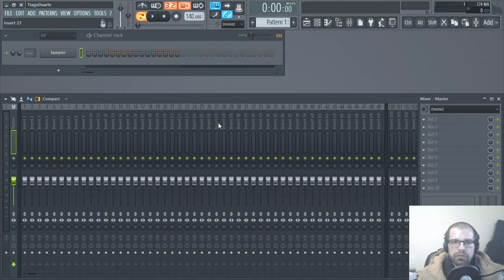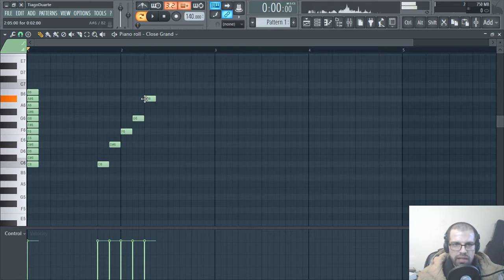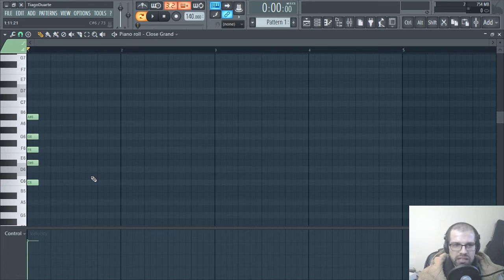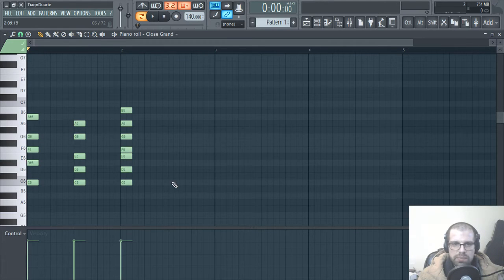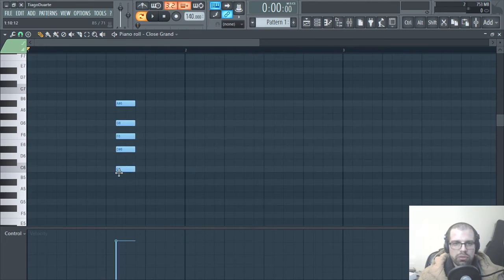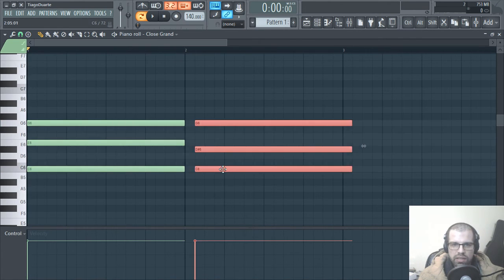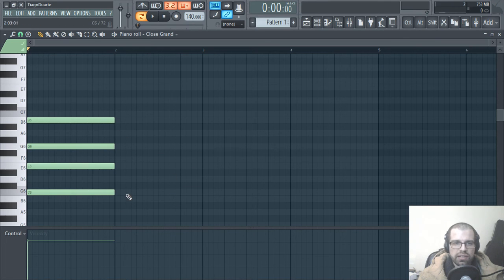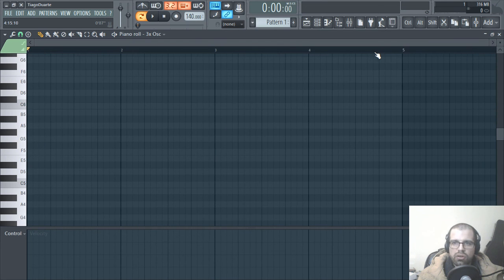Scales and Chords - Music Theory Essentials | FL Studio Tutorial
Hi, in this video I talk about scales and chords in FL Studio. This video is about Music Theory Essentials and how you can improve the way you make melodies and chord progressions.